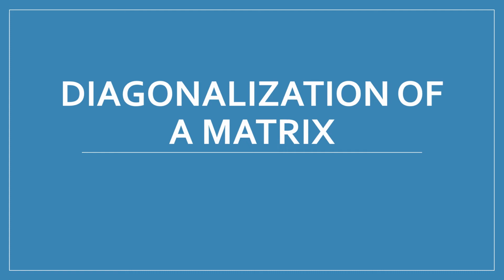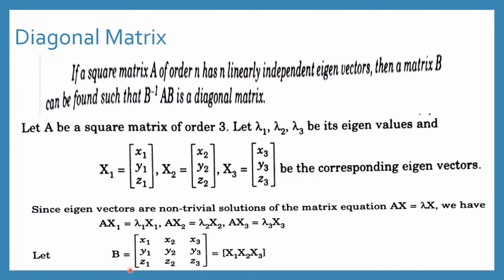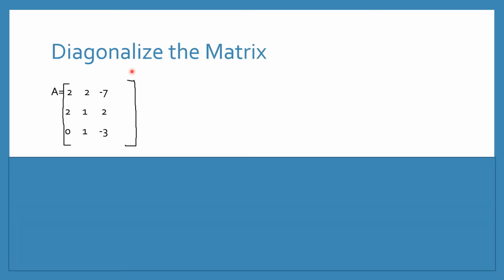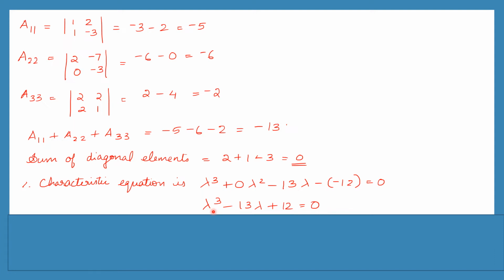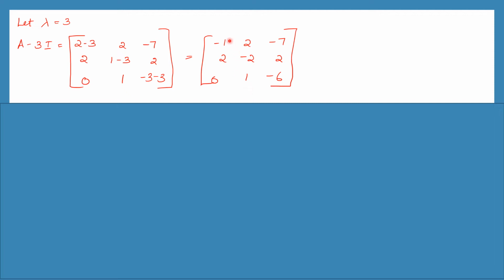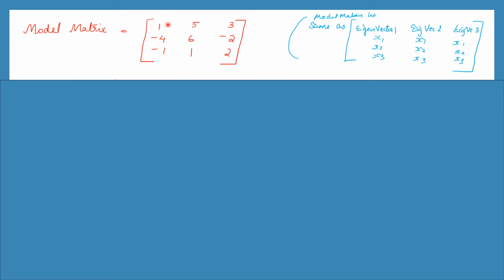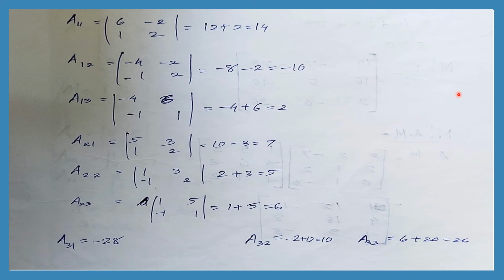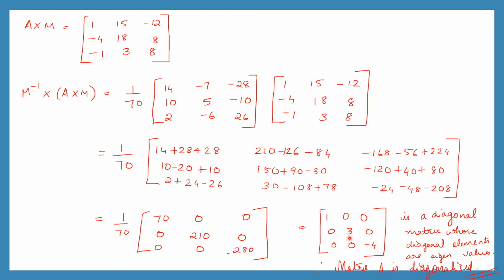Mod4 Part9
Diagonalization of a matrix